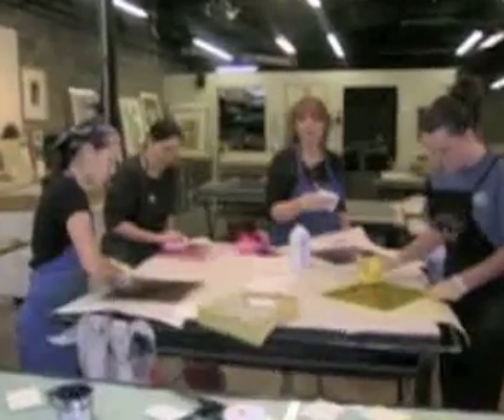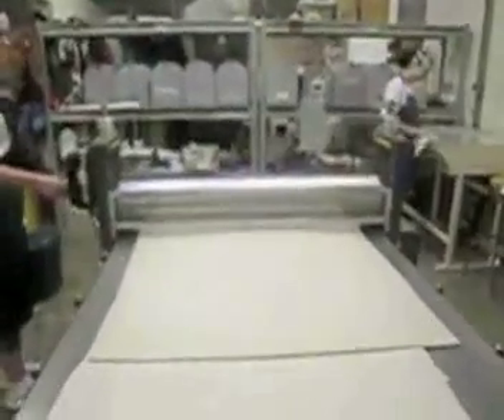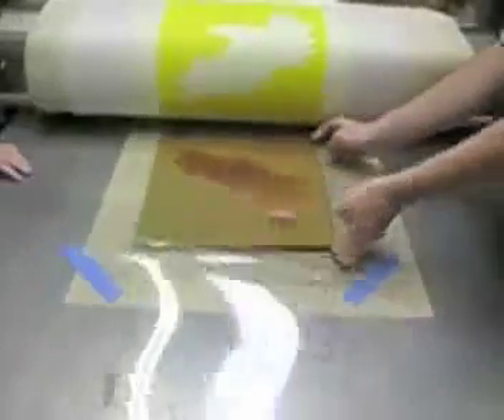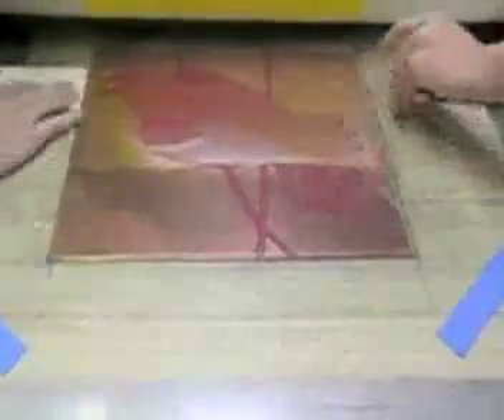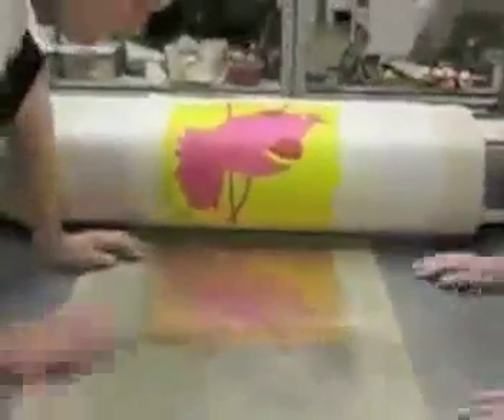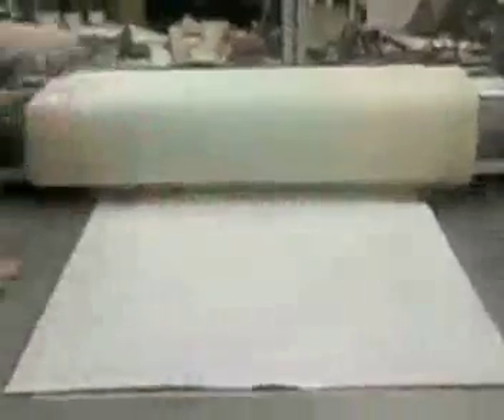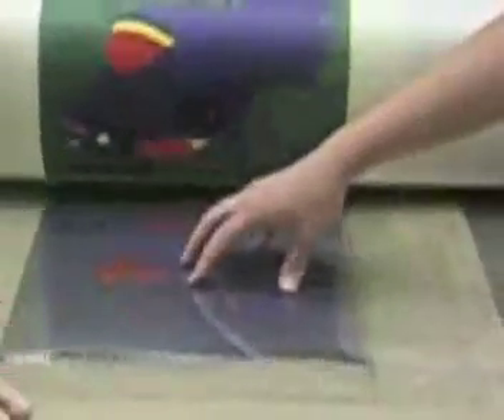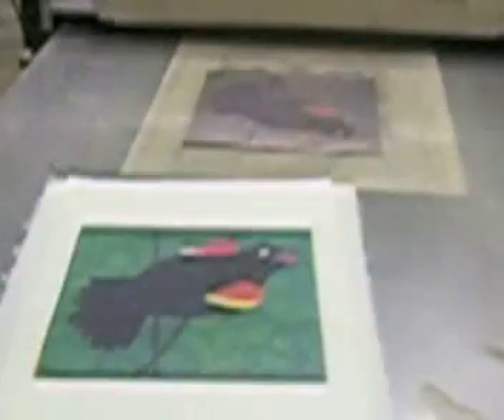The Printing of Red-Wing Black Bird.mp4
A looking into the printmaking registration used at Flatbed Press for a multi-plate etching, Red-Wing Black Bird by Billy Hassell.